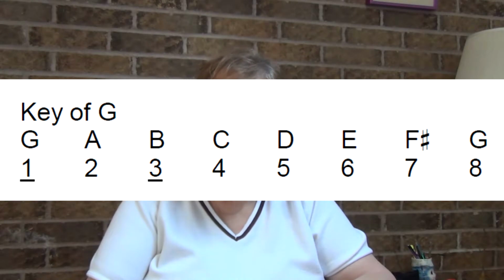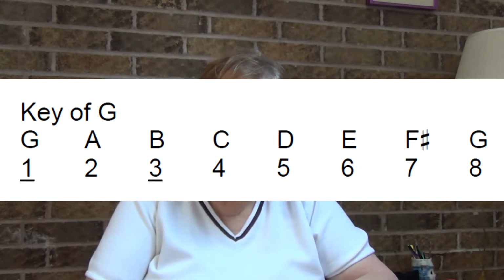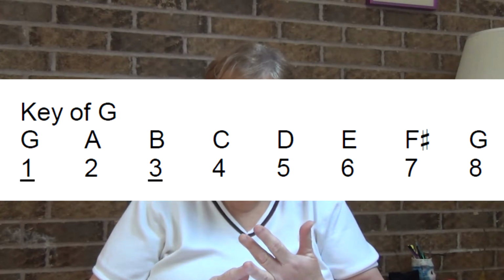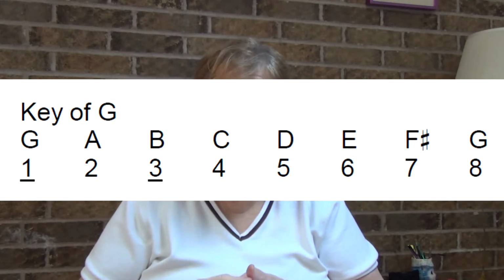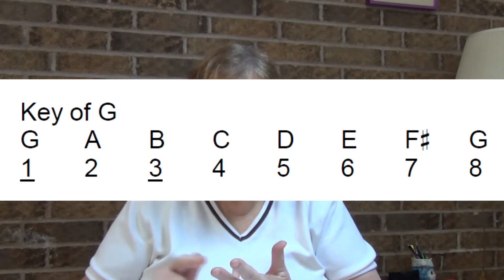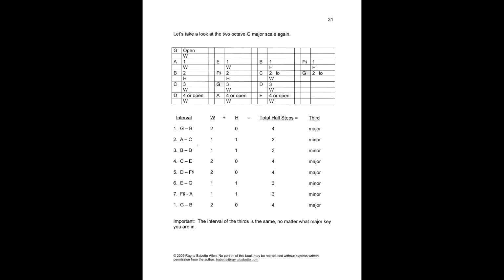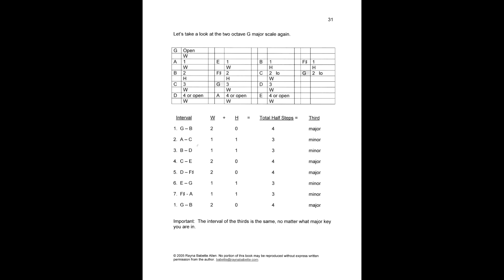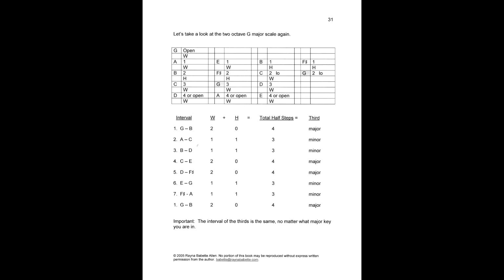Lesson 10 Book 2 -- Thirds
The material in this lesson is from "Babette's Quick Start Guide to Theory, Book Two."